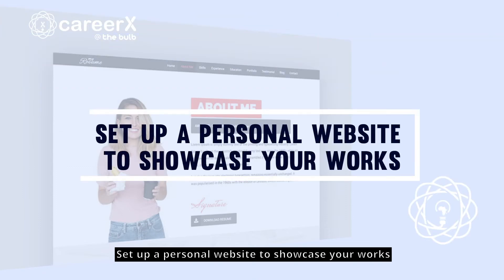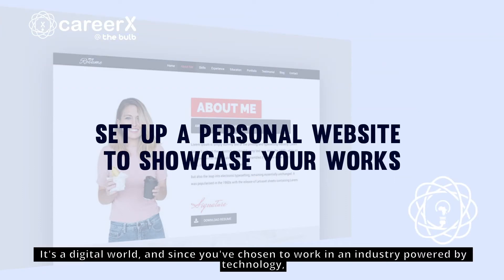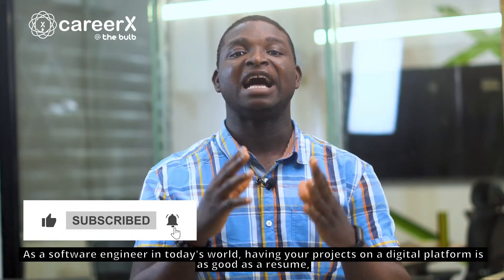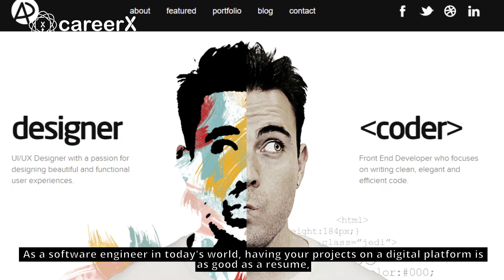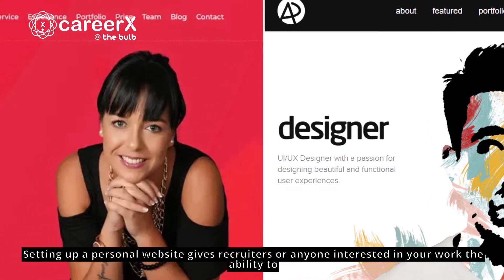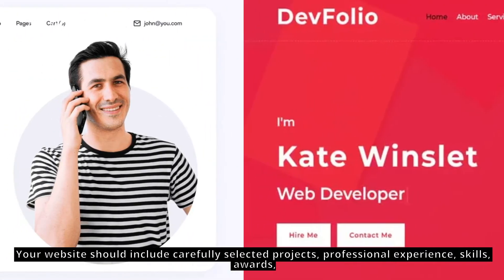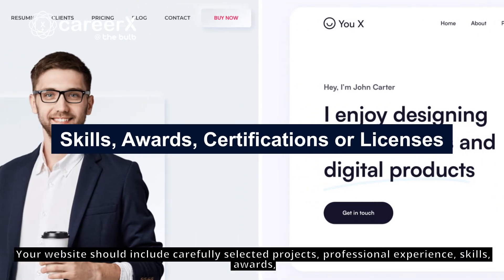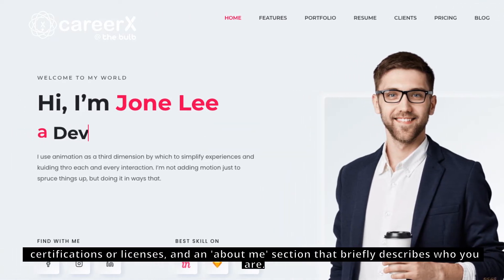How to Become a Software Engineer without a computer science degree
You're probably wondering how it is possible that you don't need a computer science degree to become a software engineer. There is a better way to do that, and launch yourself onto this career path.

In this video, Sukanmi, a software Engineer at The Bulb, walks you through six steps to help you become a full-fledged software engineer without a computer science degree.

The Outline:
- Identify why you want to be a software engineer
- Research and choose a field
- Enrol in a software engineering training
- Work on projects and build a strong portfolio
- Acquire some experience: Internship or volunteering
- Set up a personal website to showcase your works
- Build your network / join a community